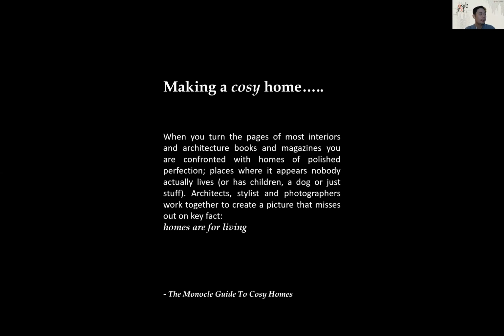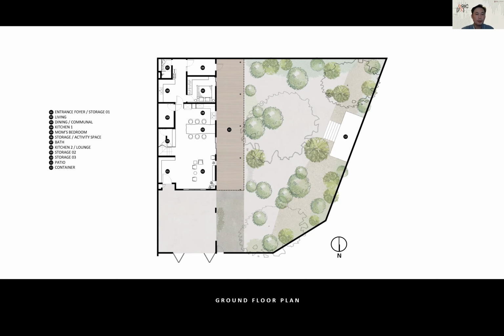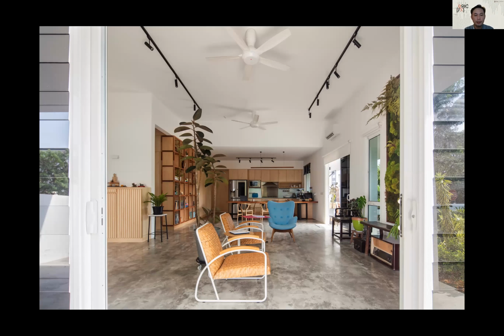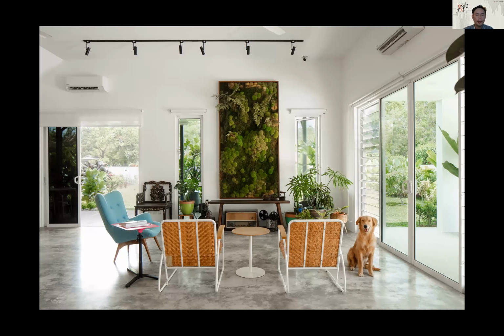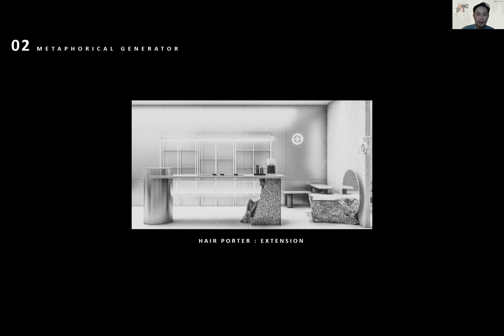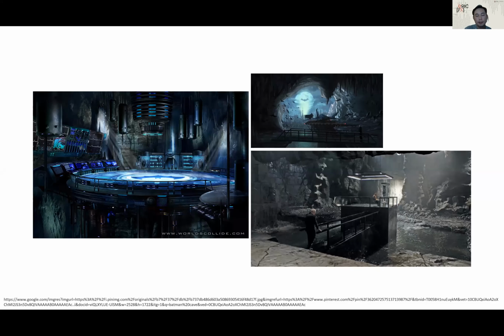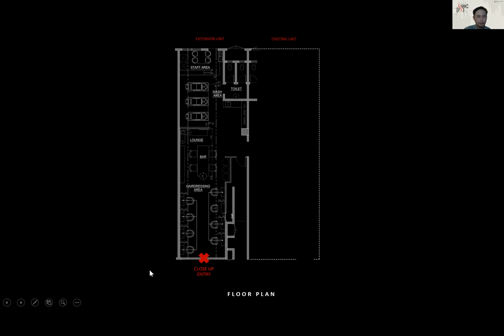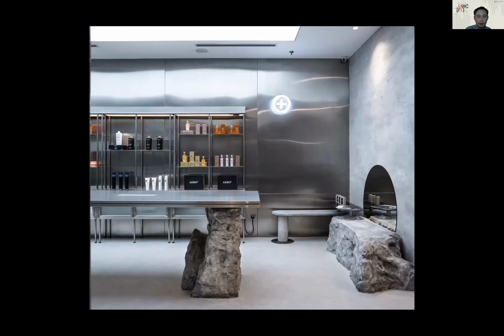QRIO[EFX] Seminar - IDr Joe Chan Wan Hoe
It’s an honor to welcome an award-winning guest as a speaker for the Seminar, IDr Joe Chan on 19 December 2021 from 2 PM to 3:30 PM. The title of the talk reads “Is simple design better?”

Designers are mostly perfectionist and in the quest for perfection in our design. Designers tend to overthink and complicate the design thought and processes. Does design have to be complicated? Is simple design better? How to we design with simplicity in mind?
This talk aims to share how simplicity in design ideas, processes and its manifestations may provide more effective, empathetic and creative problem solving of interiors.

For the past years, IDr Joe Chan’s work has been constantly garnering design awards and recognition. It was prominently and exclusively featured in OC Office Concept Magazine for 2 consecutive years, Home & Décor Magazine, 2013 Design Space Magazine, Impiana, Nuoyou as well as numerous design blogs. Recently, DesignTone has receive an honourable mention on one of his iconic project, House 44 in the MIID REKA Reward 2020.